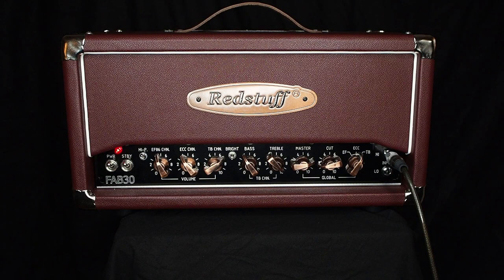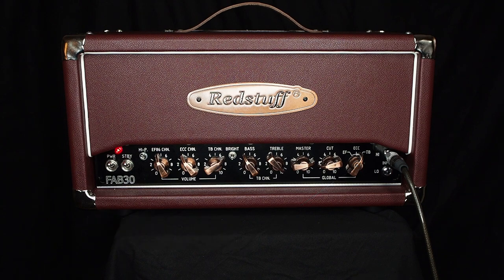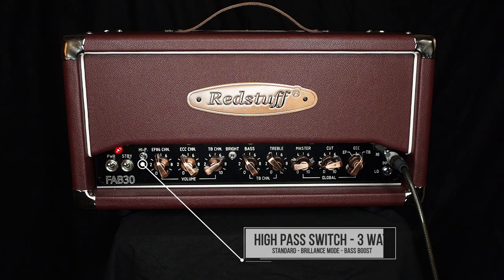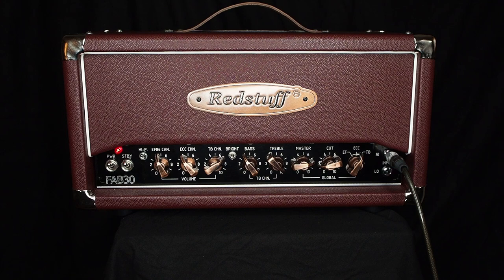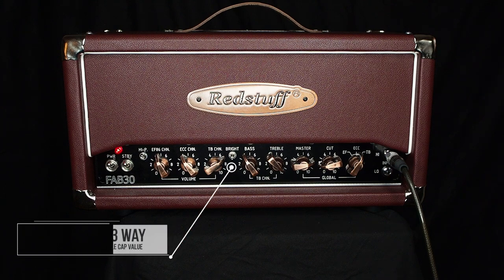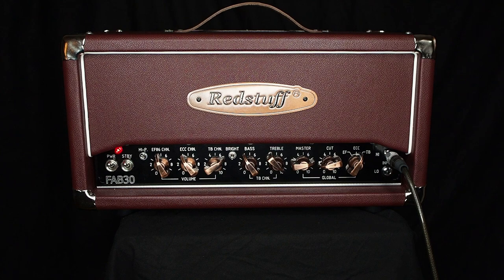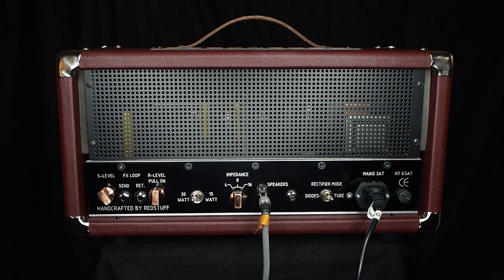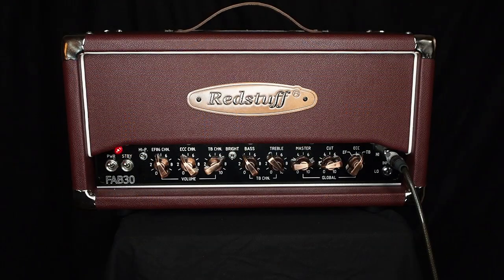REDSTUFF AMPLIFICATION ® ● FAB 30 ● AMP HEAD FOR CLASSIC BRITISH EL 84 TONE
● channel 1 ▷ EF86 powered with 3 stage switchable hi-pass● channel 2 ▷ ECC83 powered normal channel● channel 3 ▷ cascaded TB ECC83 preamp with bass & treble control & 2 stage bright switch● active switchable FX loop - can be used to boost poweramp too● master & cut control● 30/15 Watt switchable output power ● GZ34 tube rectifier or silicon-diodes switchable ● 4, 8, 16 ohms impedance switch● 4 x EL 84 powertubes ▷ 3 x 12AX7WA triode ▷ 1 x EF 86 pentode● Dimensions ▷ 45cm x 24cm x 23cm

some more videos where you can see and hear the amp